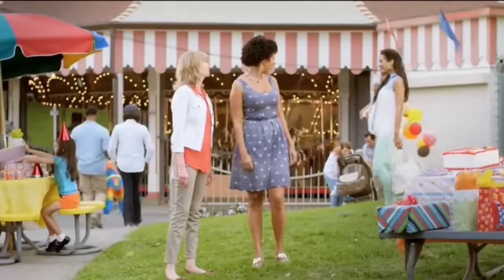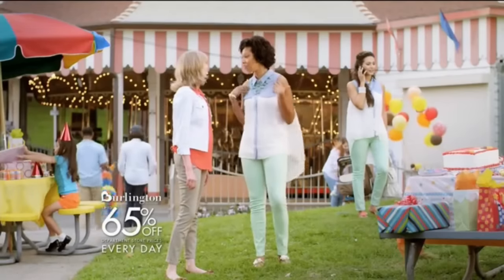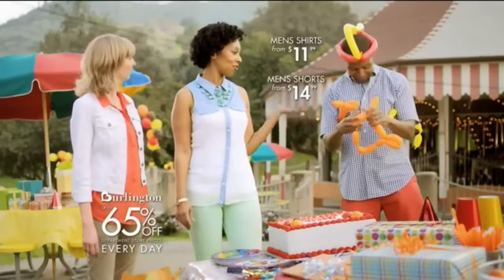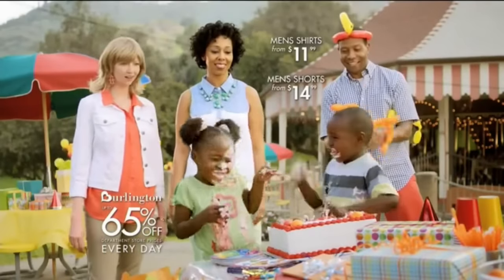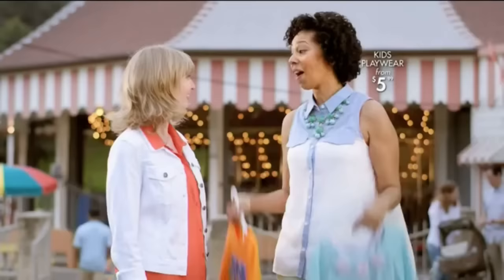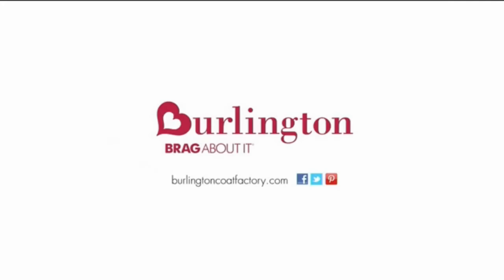One View TV Commercial Reviews - Burlington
One View by Keynes Digital

Everyone knows the rules. Dan Larkman gets a chance to look at a TV ad one time and tell you if it's a good Branding, a good Direct Response ad, or just a crappy ad in general. Dan is specifically looking at Connected TV.